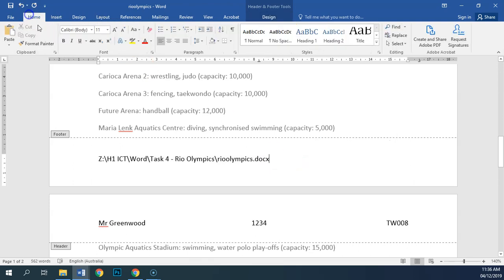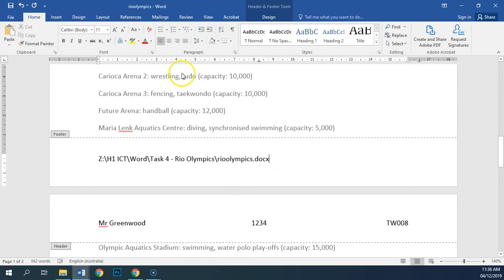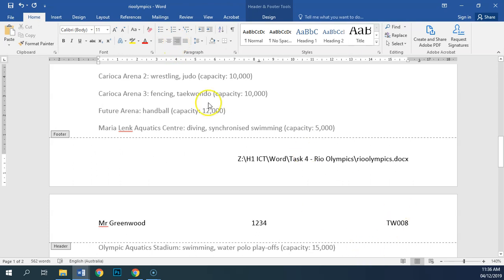WP1.3 - File path in footer